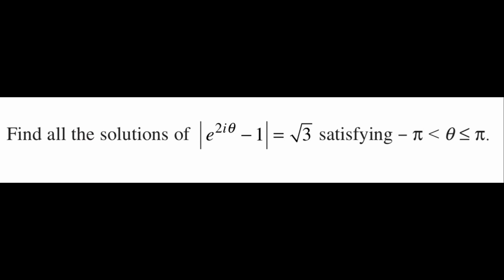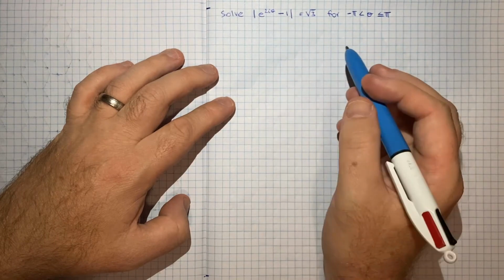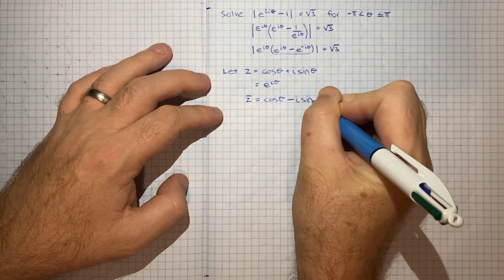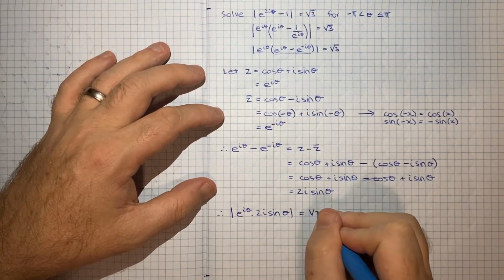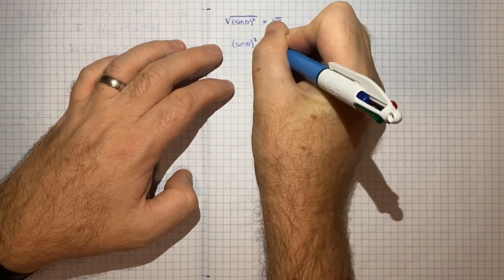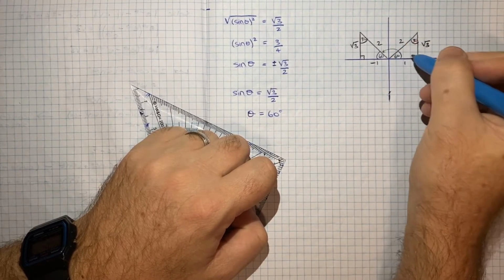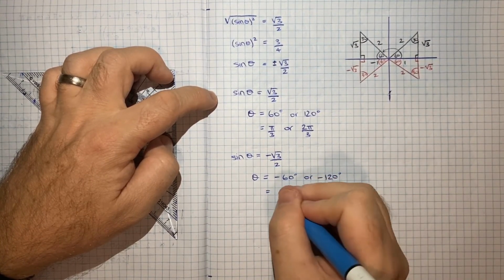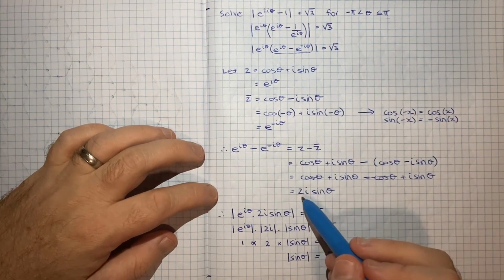How to answer Q12 c) of the 2020 Mathematics Extension 2 NESA Sample Exam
This is question 12 c) of the 2020 Mathematics Extension 2 NESA Sample Exam, which asks students to find all the solutions of |e^(2iθ) - 1| = √3